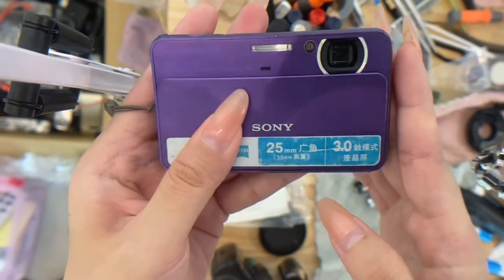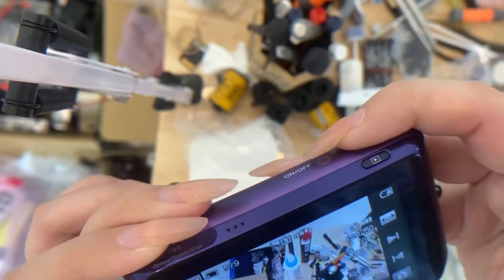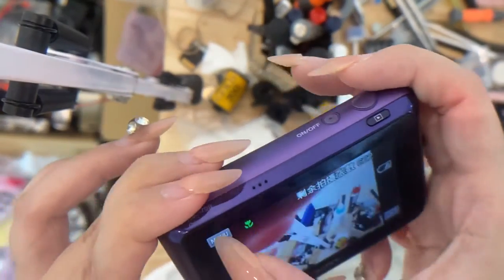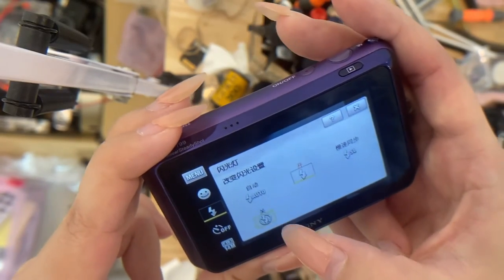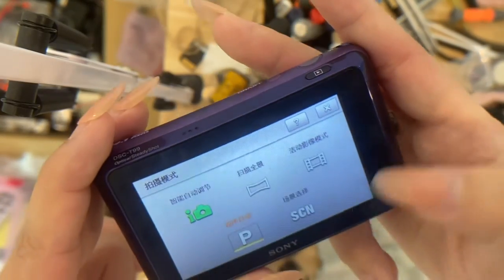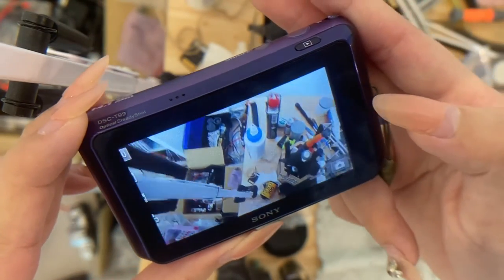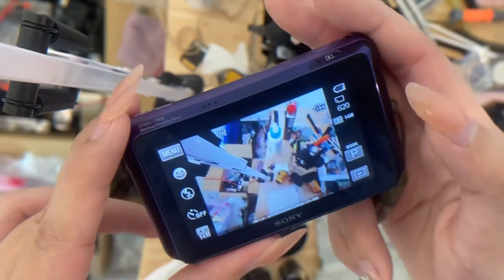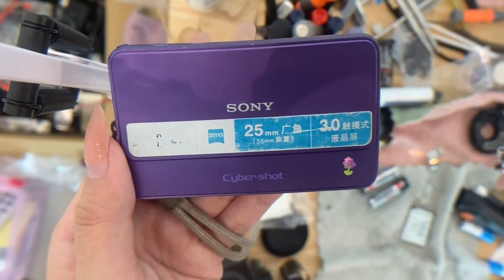Sony cybershot T99